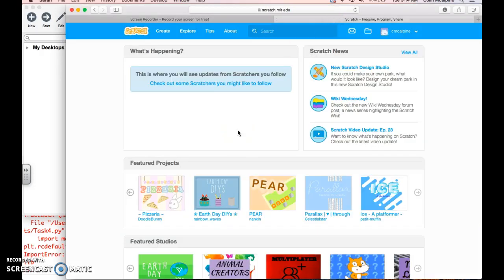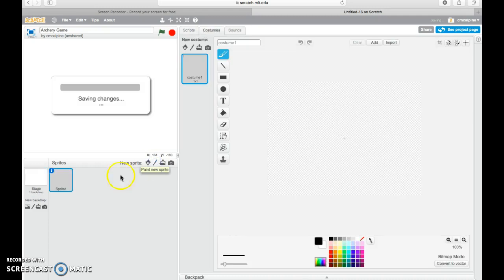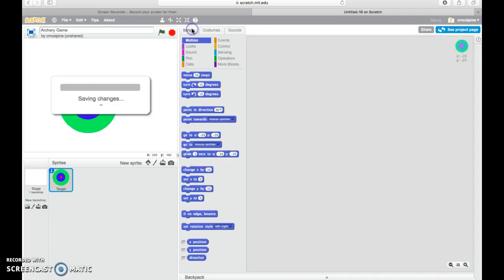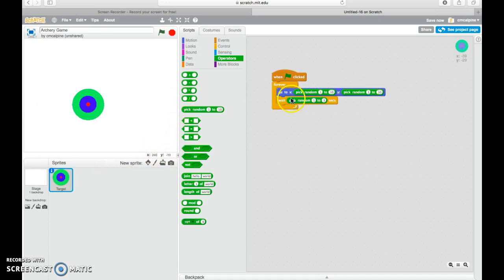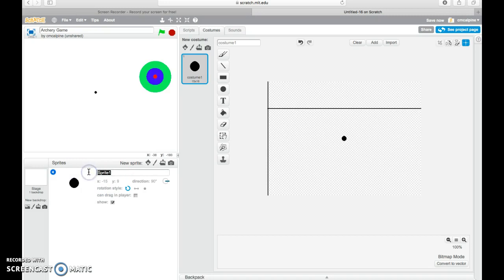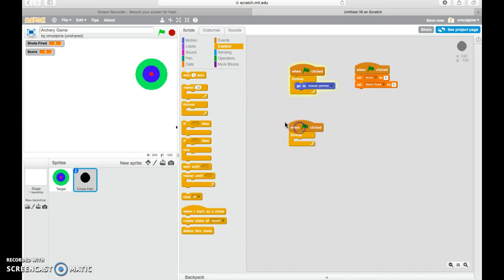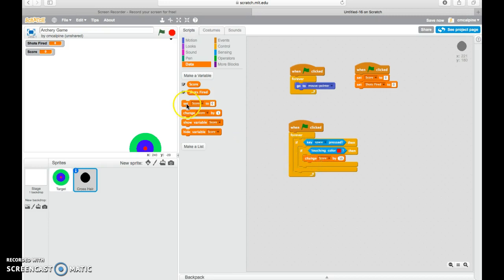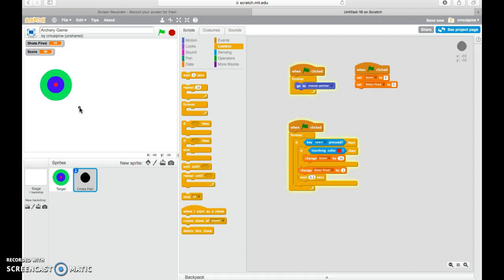Archery Game Introduction